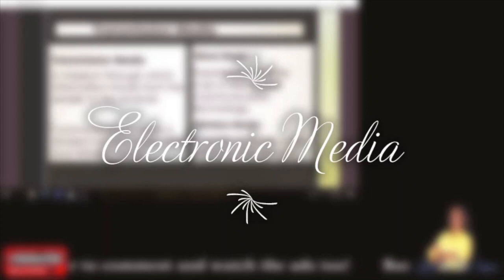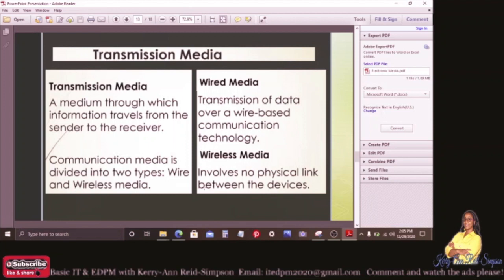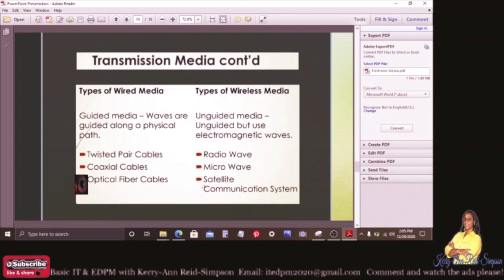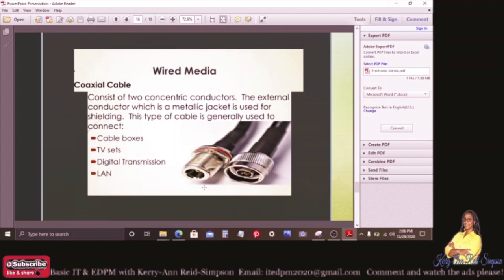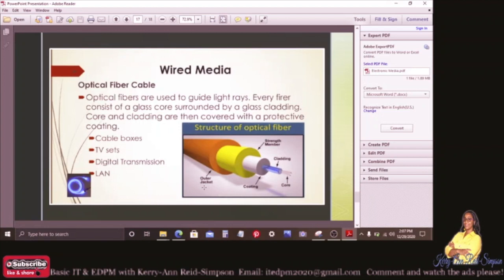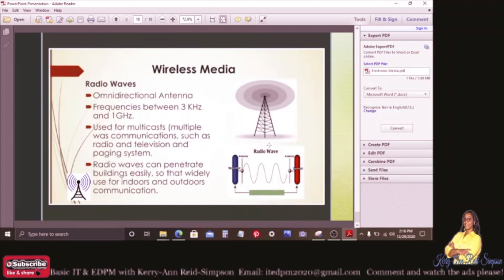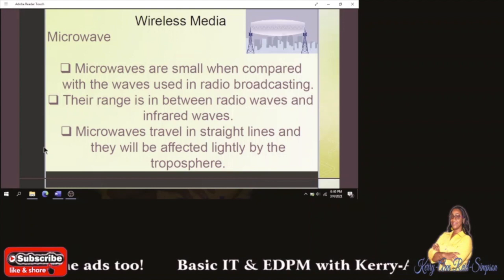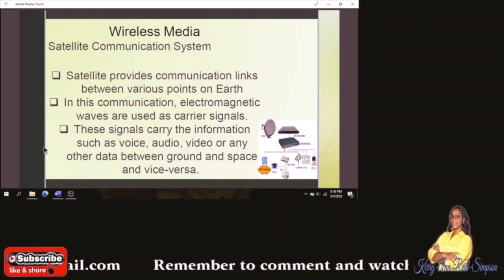Electronic Media - EDPM Revision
This video is about Electronic Media.